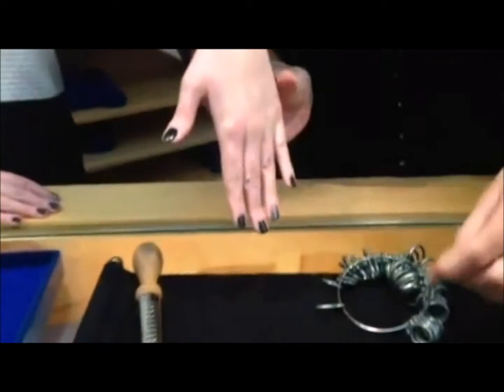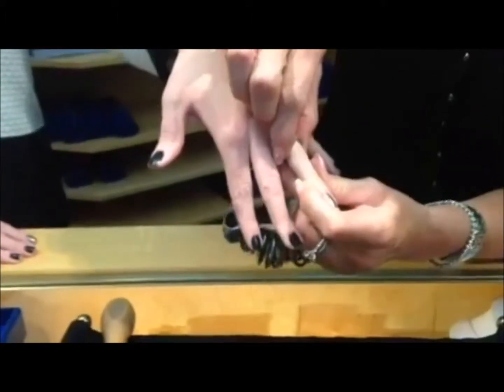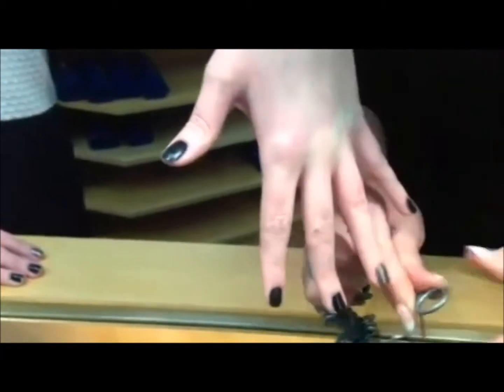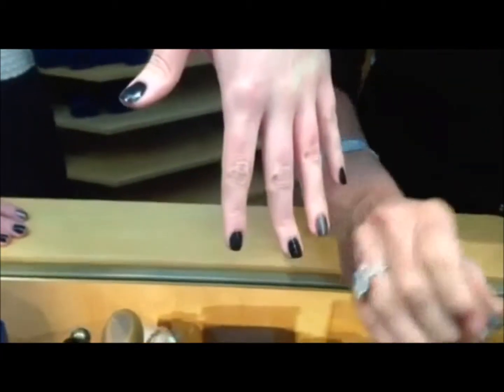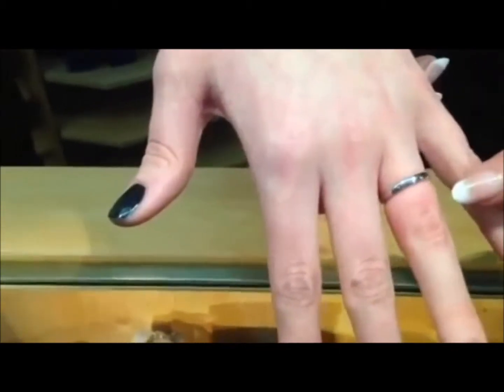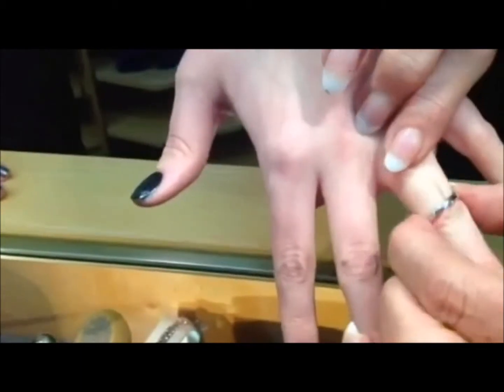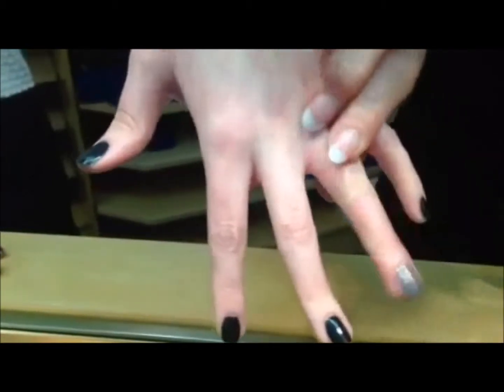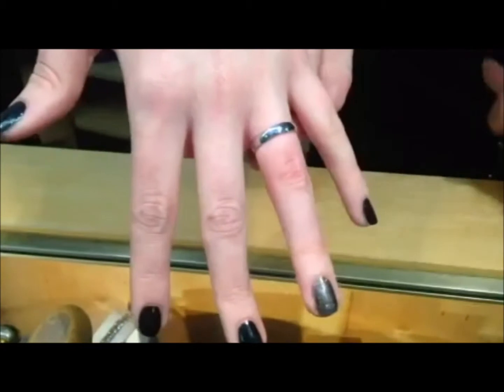How To Measure Your Ring Size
When you come into Macintyres jewellers, our experienced staff will help you determine the perfect size for the utmost comfort and safety. If you are ordering your wedding band from our website, then you can request a free Multisizer Ring Gauge to accurately size your own finger.